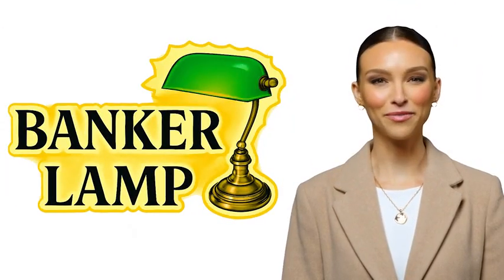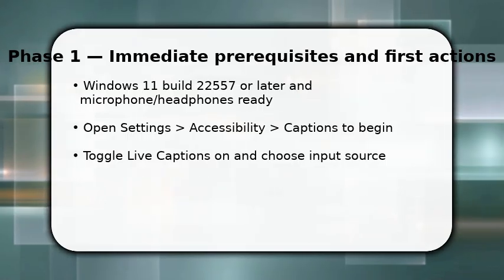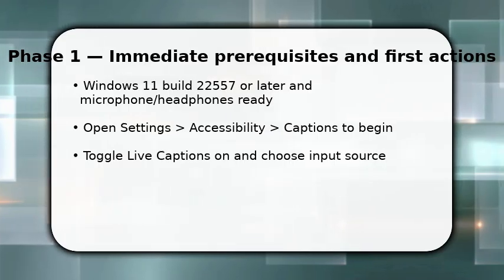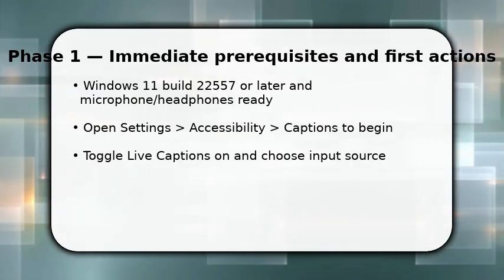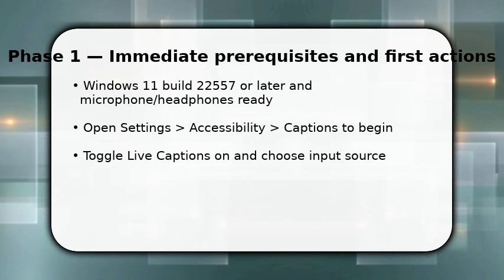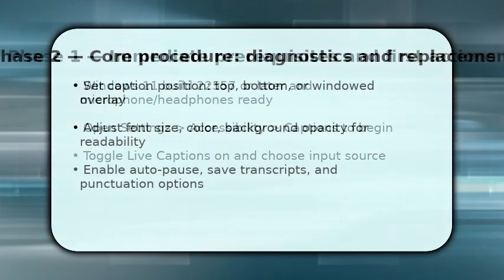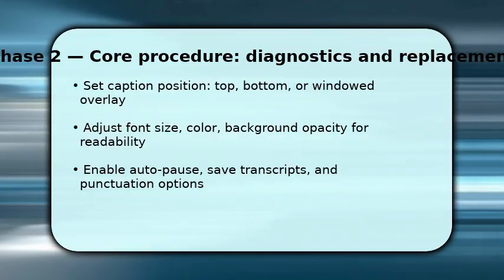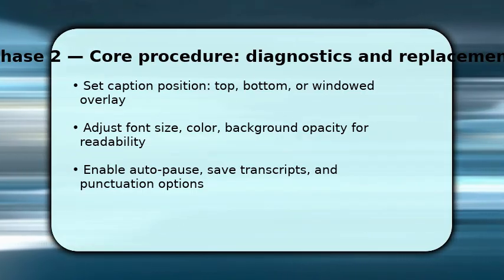How to Use Live Captions on Windows 11 (updated)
How to Use Live Captions on Windows 11 (updated) | 🔒 Surfshark VPN Deal — Stay private and secure. $1.99/mo + 3 Months Free ▸

Discover the latest guide on activating and using live captions in Windows 11. This video provides step-bythy instructions for enabling accessibility features, ensuring a seamless experience while watching videos with real-time text display.

Windows 11, live captions, accessibility settings, enable live subtitles, real-time video transcription